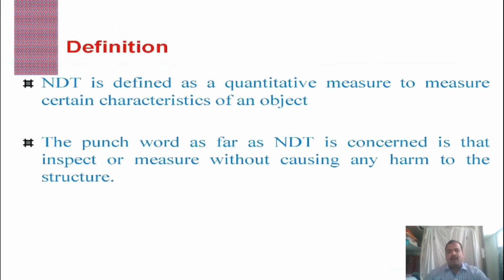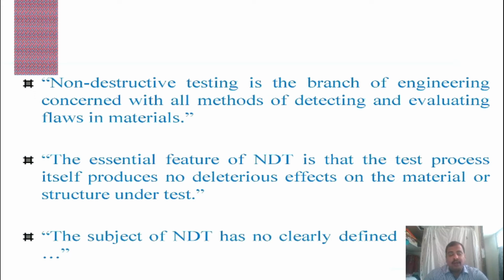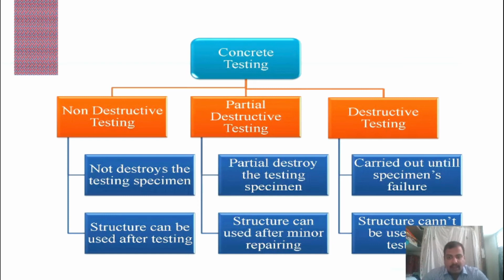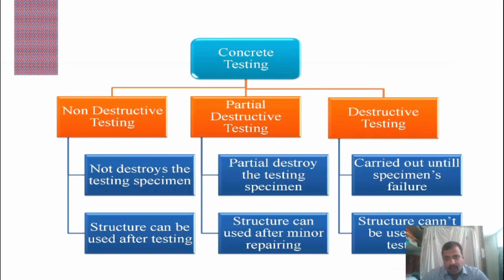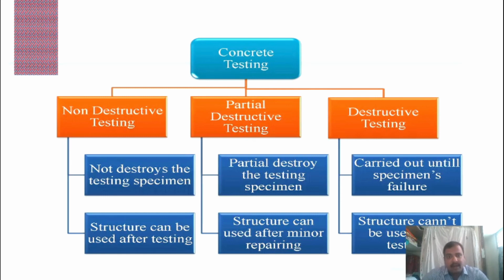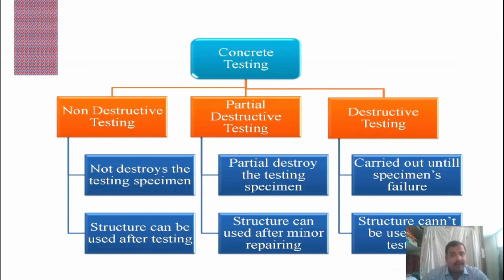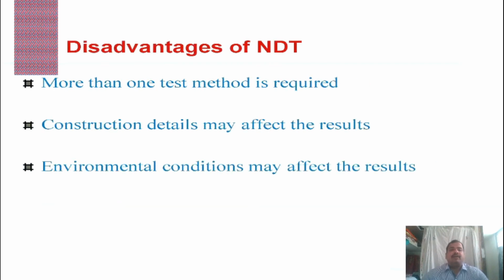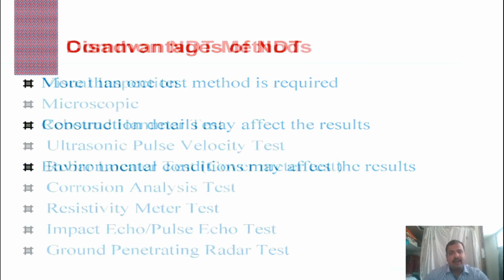Introduction to NDT 1 Dr. TRILOK GUPTA